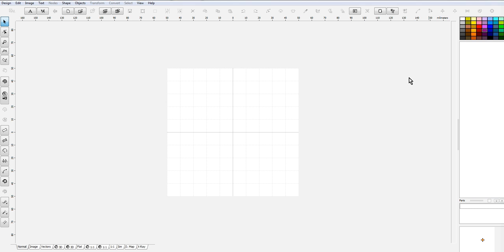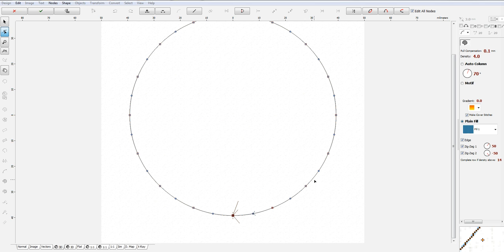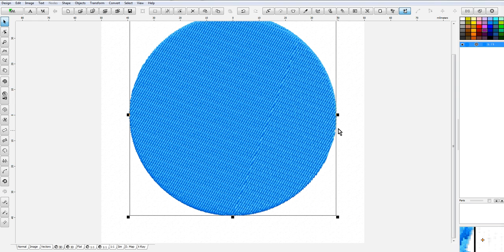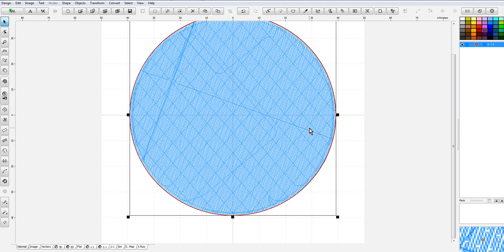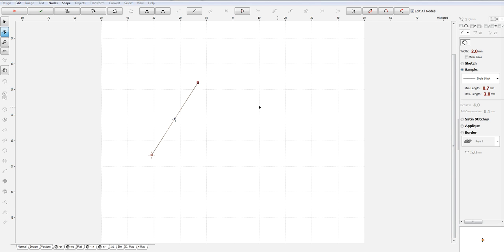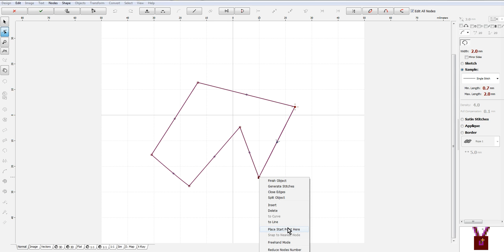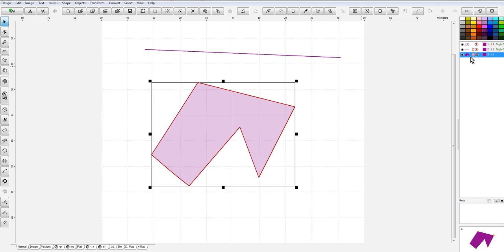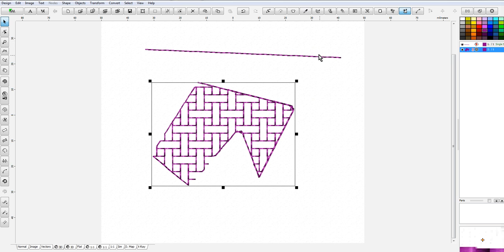Embird Tutorial: How to change your start and stop positions in your designs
I had a request on how to change the start and stop positions in a design.

This quick tutorial shows you how to change the stop and start position on filled designs that you digitize as well as the quickest way to change it in say a straight stitch line that is just a line and not a closed object.

This is just how I accomplish these tasks.  In Embird, there are always multiple ways to accomplish what you want to do.